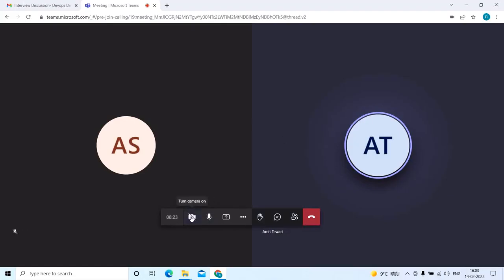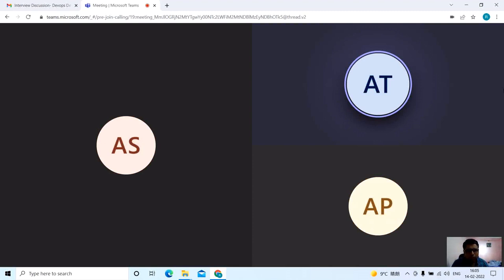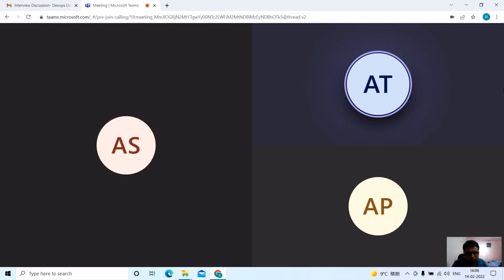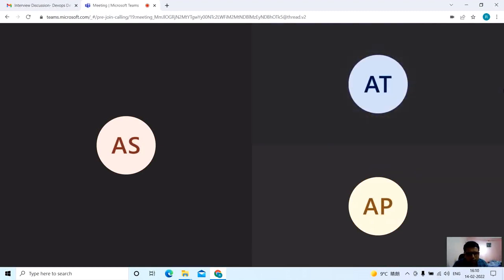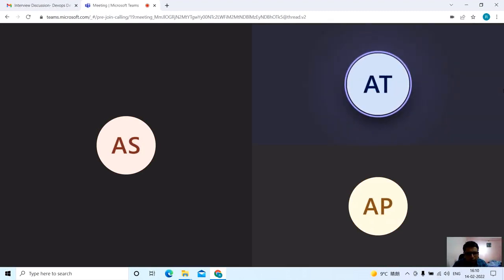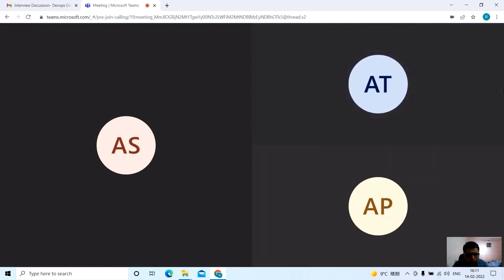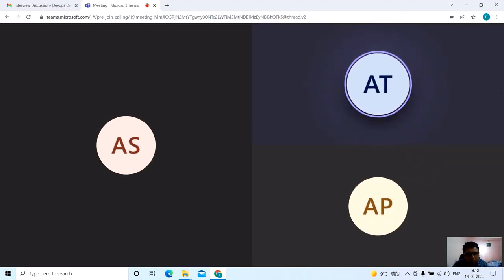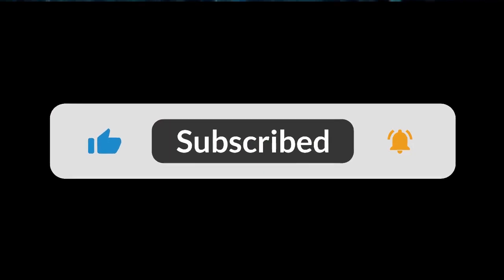DevOps interview 31 | Lava International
This is the thirty first video of DevOps mock interview series.

This interview is for the company  LAVA International , main focus is on git , jenkins ,on prem infra and difficulty level is easy to medium.

There is the only one round of interview.